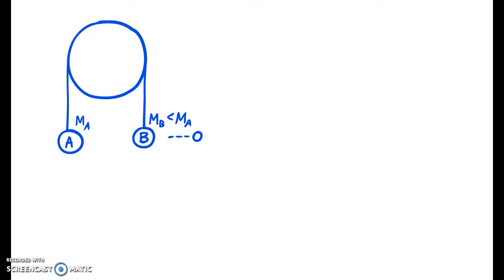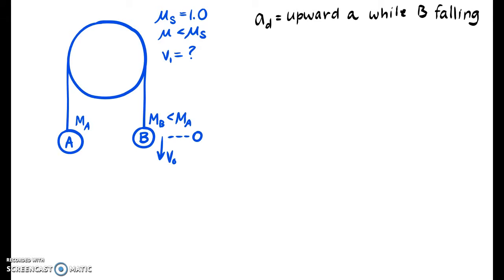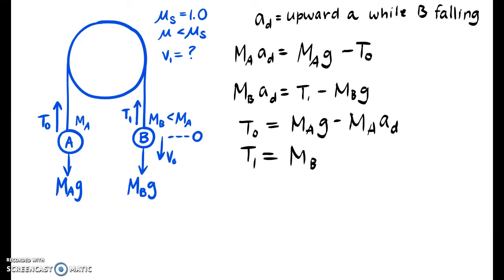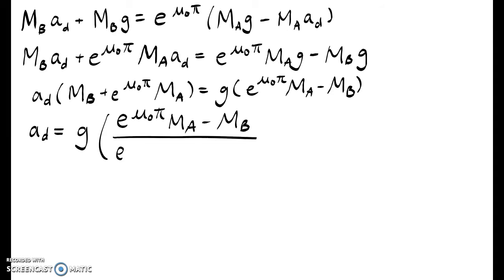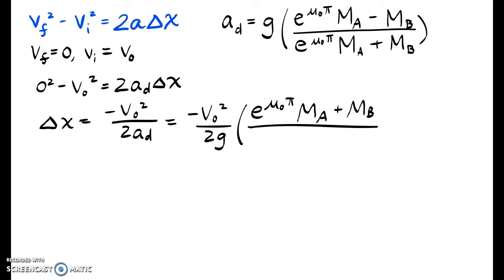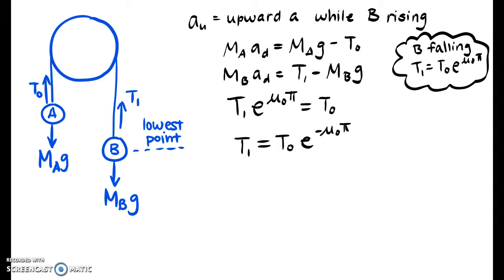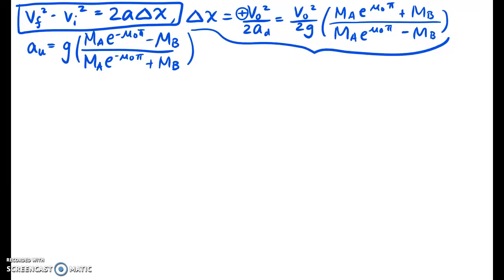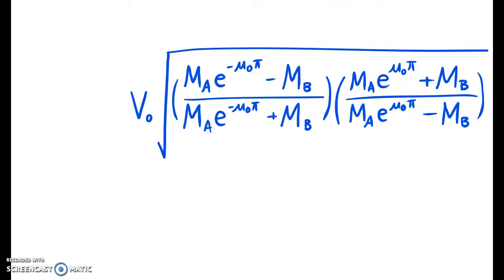Physics: Atwood Machine and Friction (6/6)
In which a model of the Atwood Machine (consisting of a cylinder) is discussed once friction enters the scene.
Weight B is given an initial downward velocity at point O. It moves down, stops at some lowest point, and then begins to move upward again. We are asked to find the upward velocity when B returns to point O.

Problem Credits: Problem 2.9 from Physics Olympiad: Basic to Advanced Exercises by the Committee of Japan Physics Olympiad